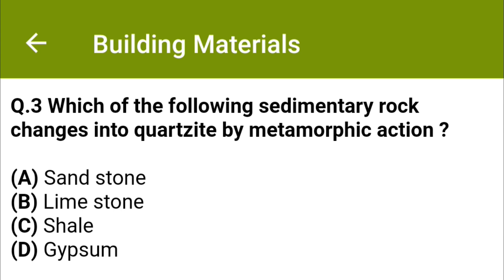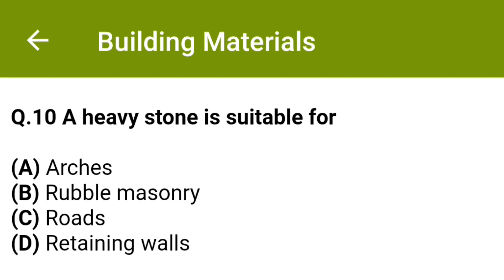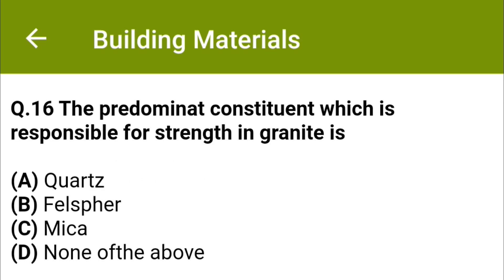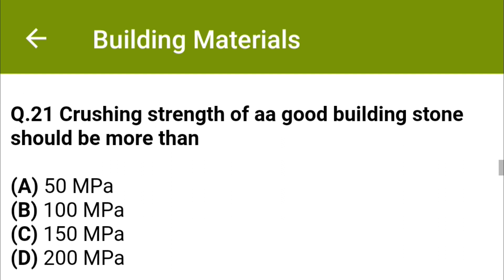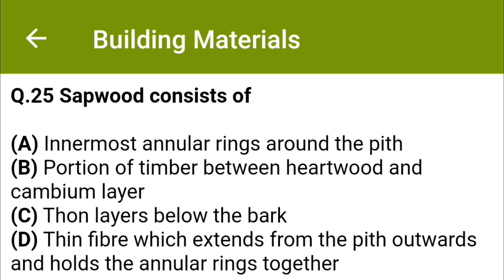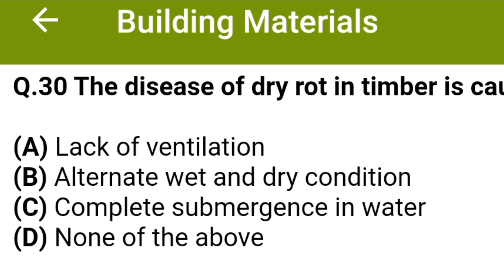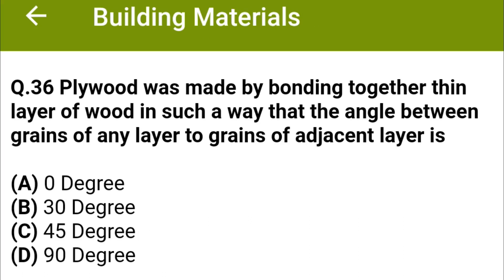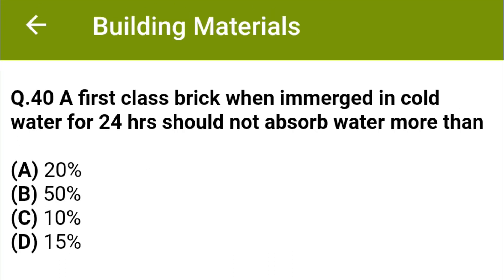Construction material mcq | MCQ on construction materials | Building material mcq | GATE | SSC-JE